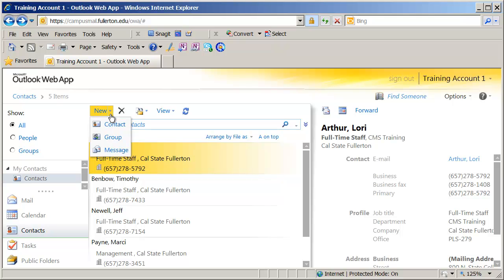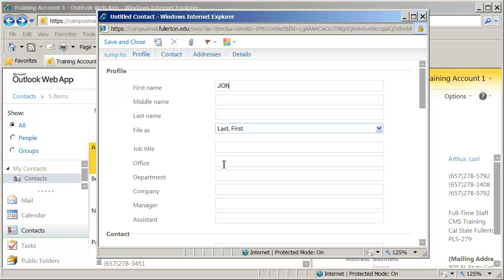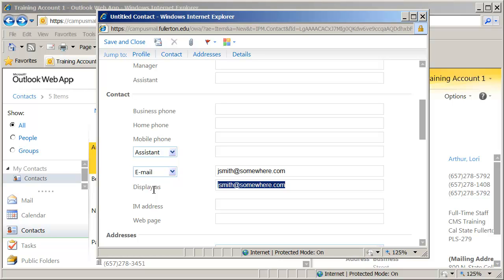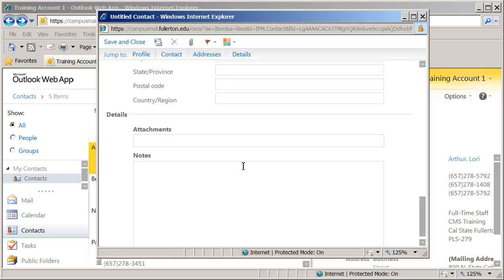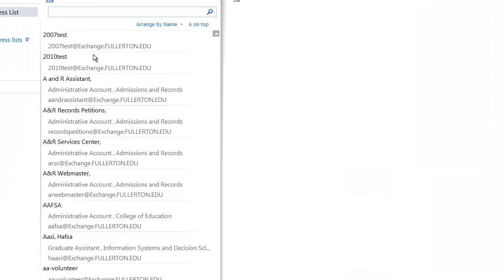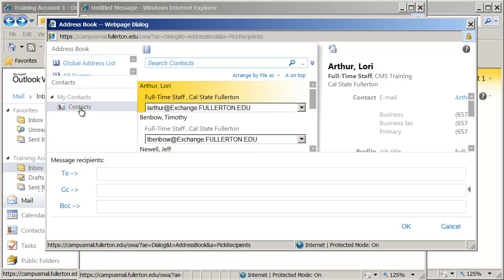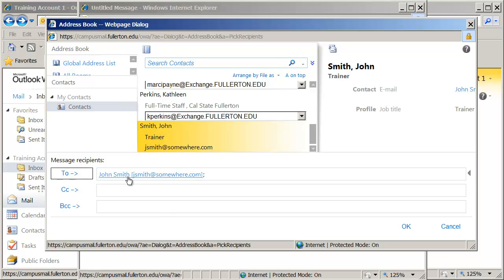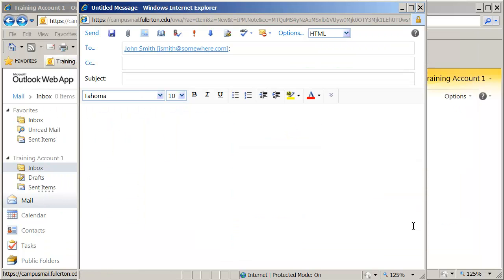Working with your Personal Contact List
Outlook Anywhere users can access both the campus Global Address List as well as their personal Contacts. This video will demonstrate how